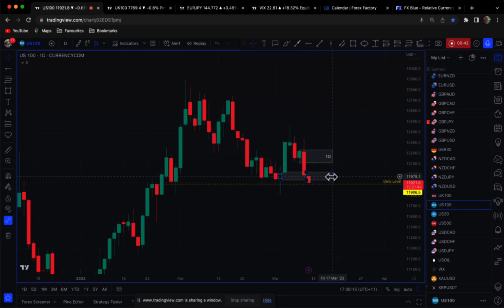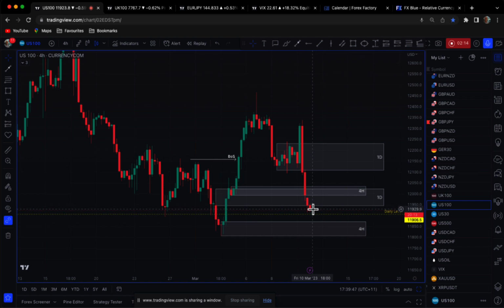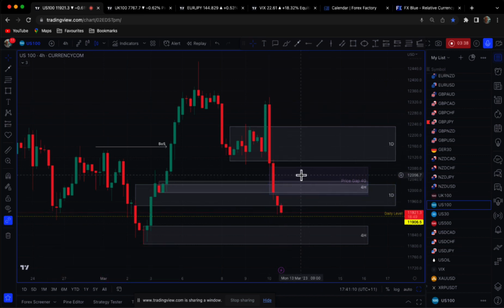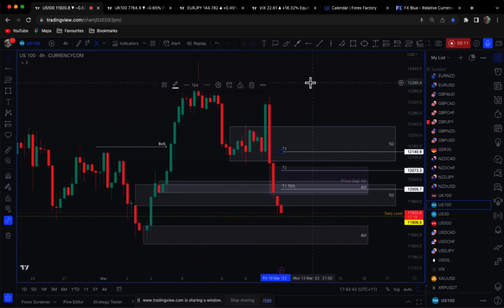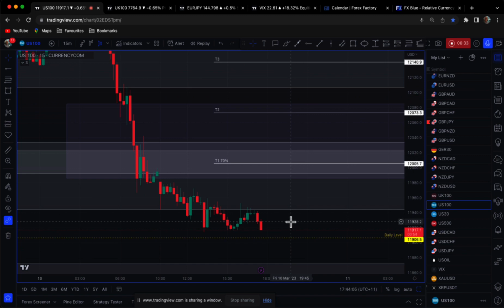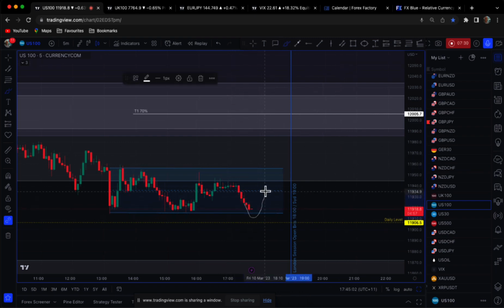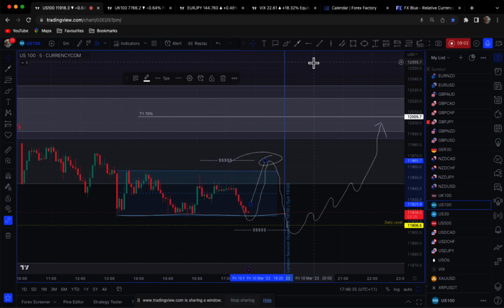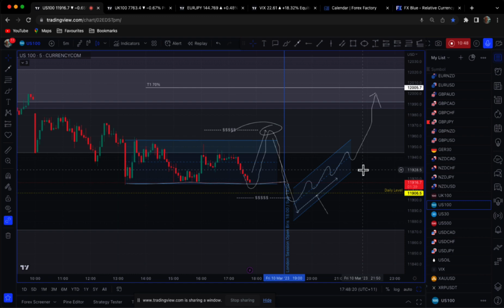How To Trade Key US100 Levels Into The London Open NAS100